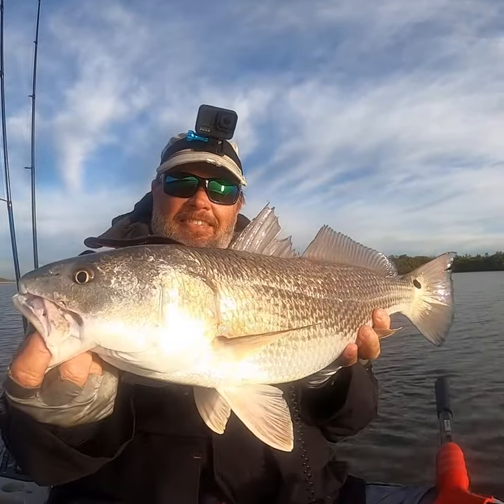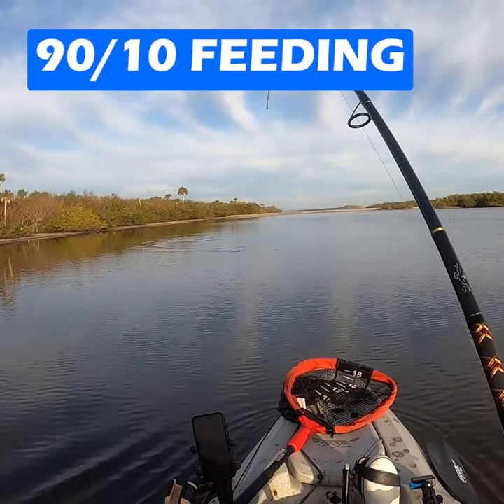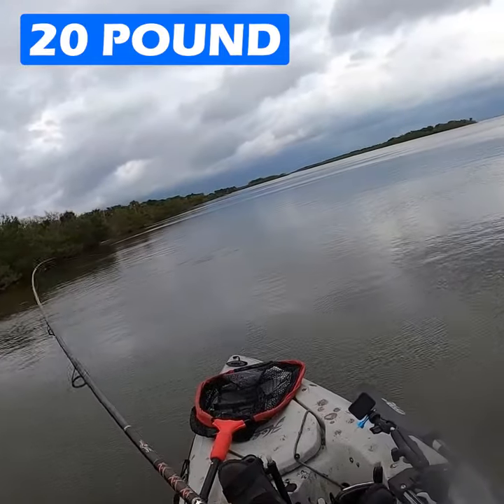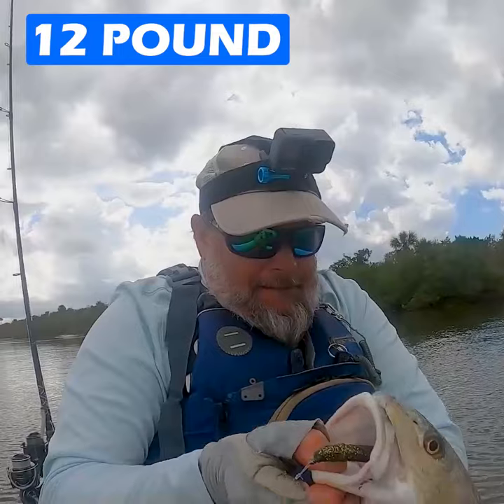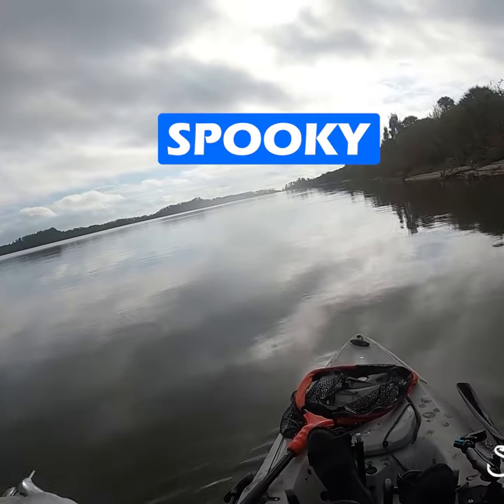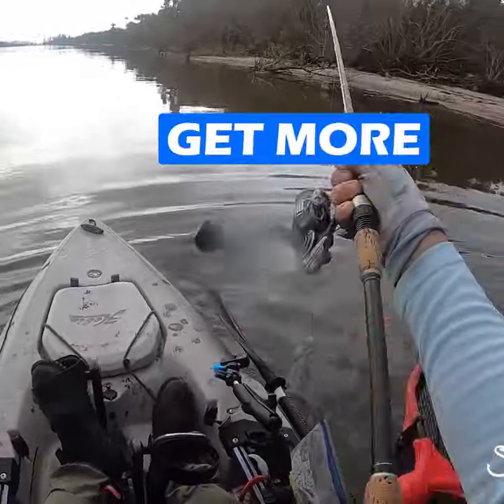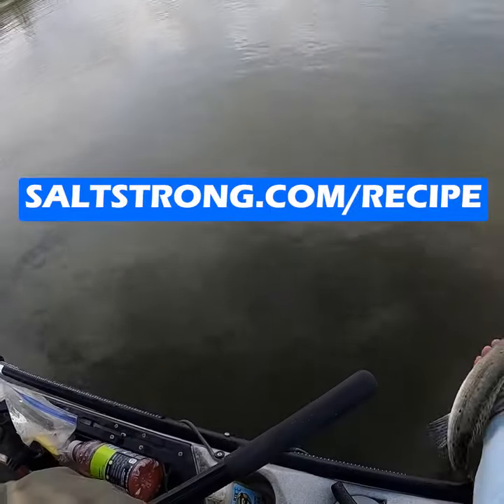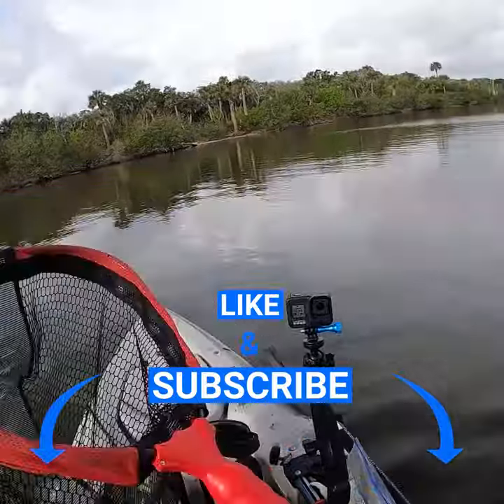How To Fix THIS Common Wintertime Leader Mistake...